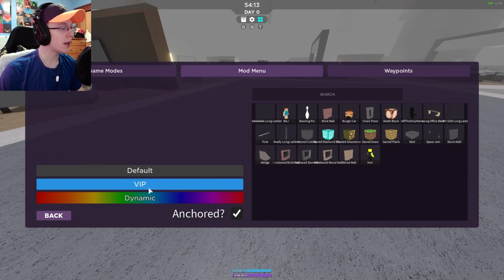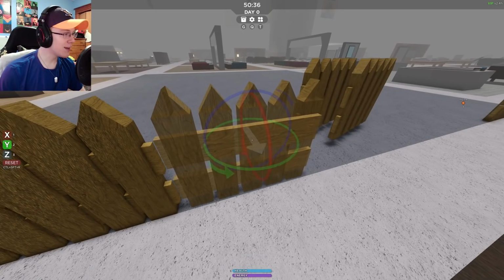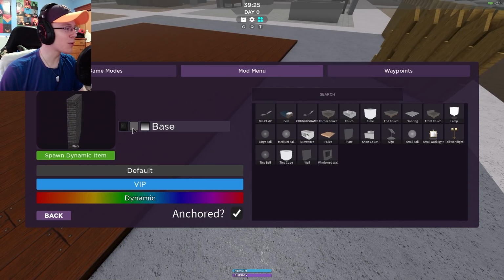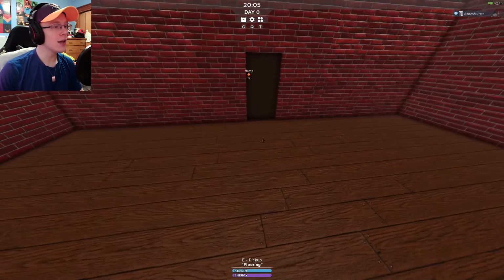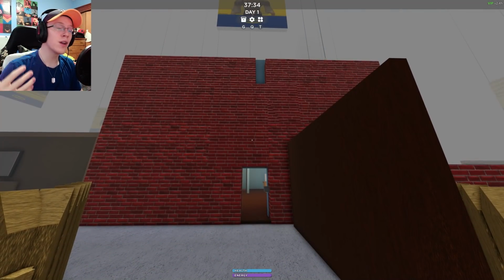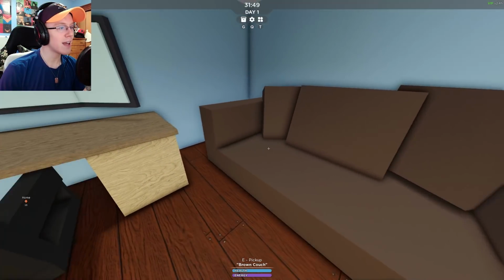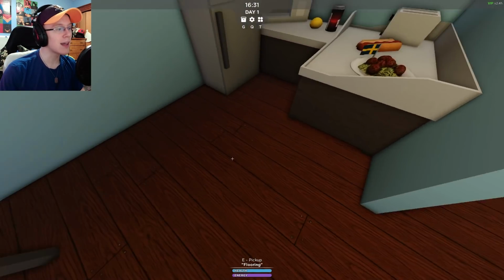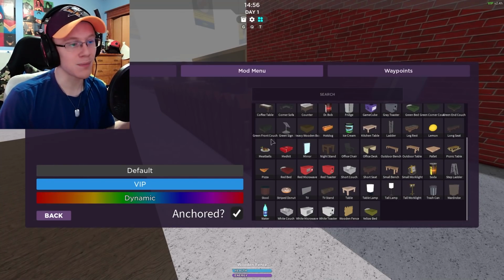I BUILT A HOUSE! | Roblox SCP-3008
My brand new house! Looks a little rough on the outside, but awesome on the inside!